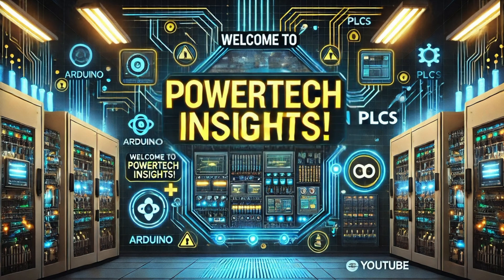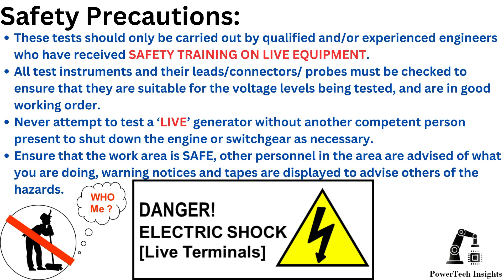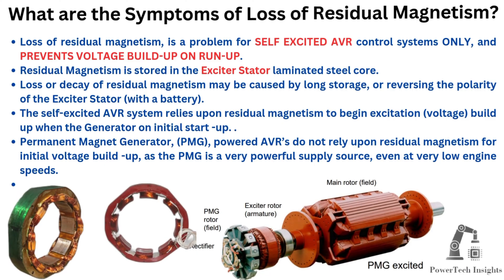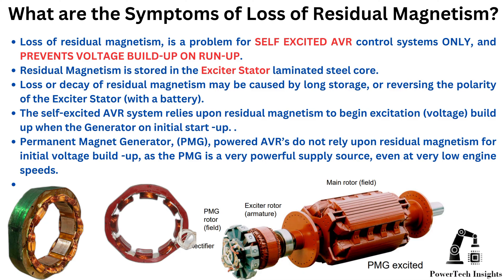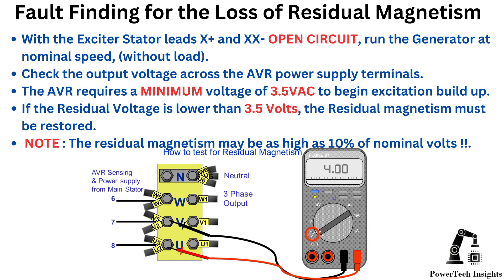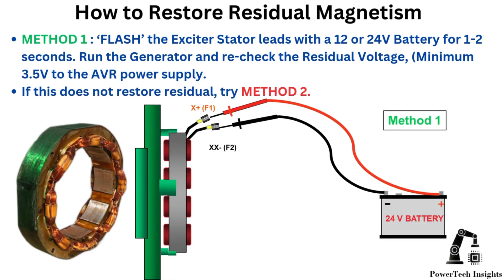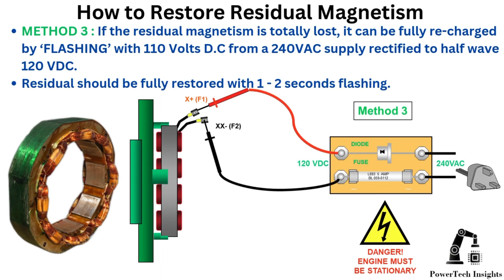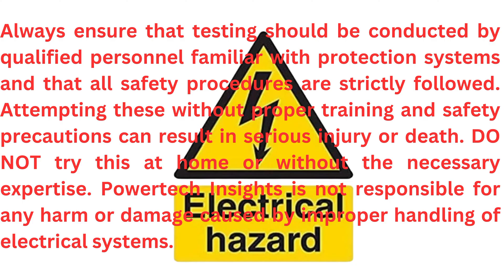Fault finding of 3 Phase AC Alternator | Part - 6 The Loss of Residual Magnetism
Welcome to Powertech Insights!

In this video, we continue our Fault Finding and Troubleshooting series for 3-Phase AC Generators (Alternators). This Part-5 episode focuses on The Loss of Residual Magnetism, a crucial issue that can prevent a generator from building up voltage.

🔎 What You'll Learn:
✅ The role of residual magnetism in generator excitation
✅ Causes of residual magnetism loss and its impact on generator performance
✅ Step-by-step methods to test for lost magnetism
✅ Effective techniques to restore residual magnetism using field flashing
✅ Best practices for preventing future magnetism loss

Whether you're a technician, engineer, or enthusiast, this video will enhance your understanding of generator excitation systems and troubleshooting techniques.